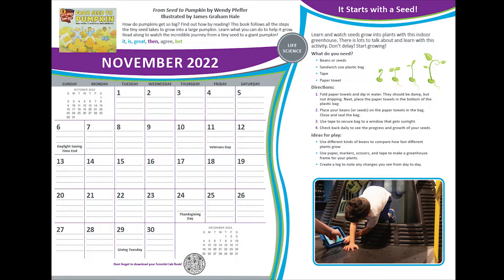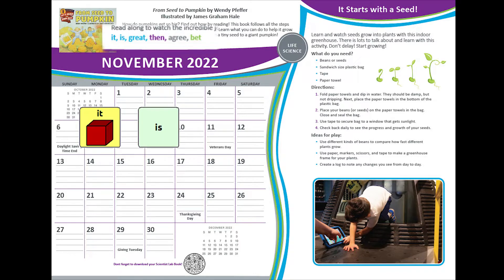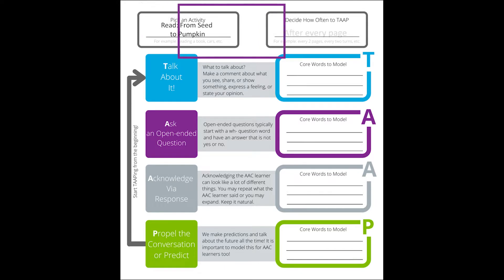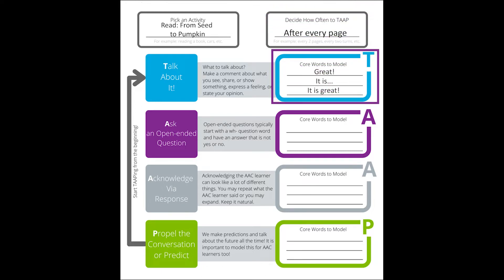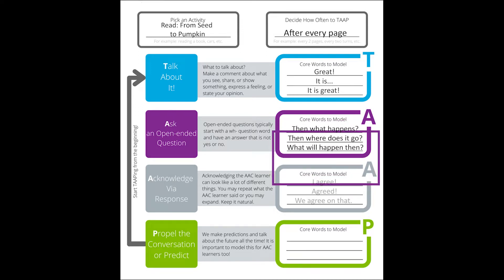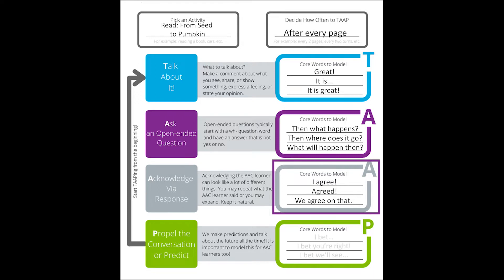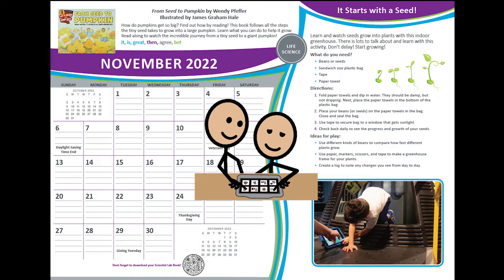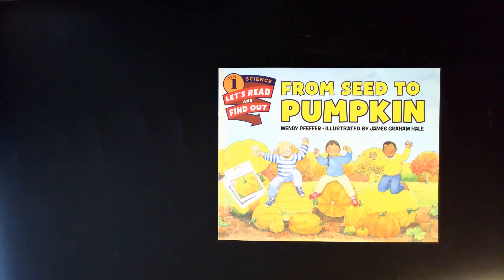From Seed to Pumpkin - November 2022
This is a read-aloud of From Seed to Pumpkin by Wendy Pfeffer and illustrated by James Graham Hale and is highlighted in November of the 2022 Saltillo Calendar.

From Seed to Pumpkin follows all the steps the tiny seed takes to grow into a large pumpkin.

How do pumpkins get so big? Read along to watch the incredible journey from a tiny seed to a giant pumpkin!

Throughout the story, you’re encouraged to inspire interaction and conversation using the TAAP strategy. This month we suggest TAAPing your way through the story and model the following messages: it, is, great, then, agree, and bet. Additional words for modeling are also included in this read-aloud: read, read more, turn the page, and the end. Model words to match the interest and needs of the person using the communication system as you explore different word combinations!